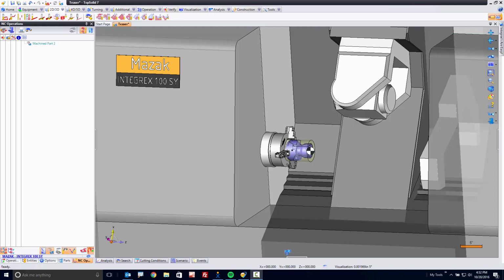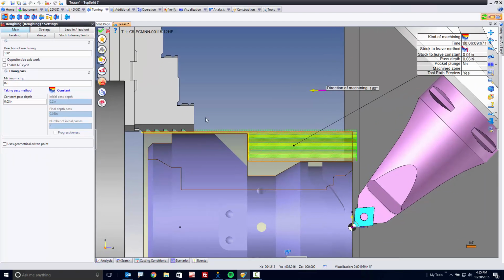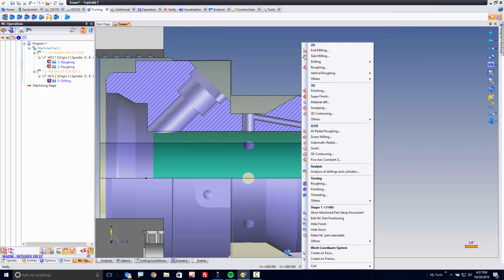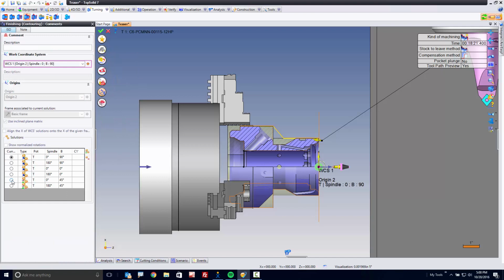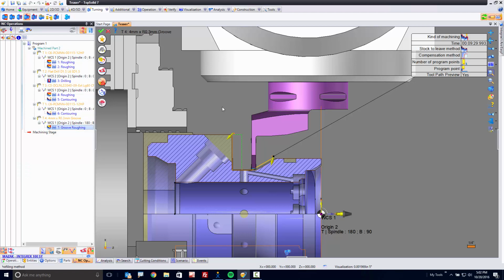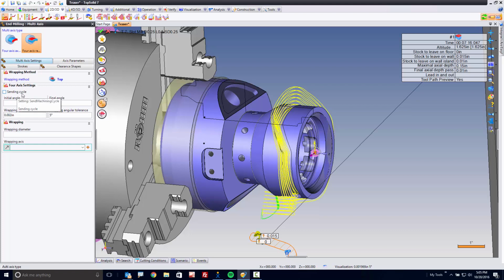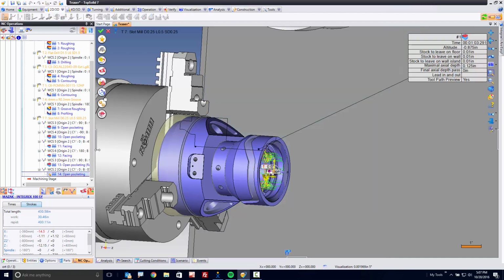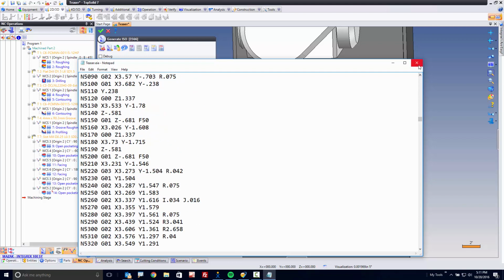TopSolid - Making programming an Integrex look easy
Programming B-Axis Mill Turn machines can be difficult.  But if you are using the right tool, maybe it doesn't have to be.  With TopSolid, you have a product that really understands what these machines can do. Moreover you have a product that makes it easy to get these types of machines cutting.  This video is a teaser of a new series that I am developing. That new series will show you step by step how to program a Mazak Integrex like this with TopSolid.  For now, enjoy this video. I show allot...